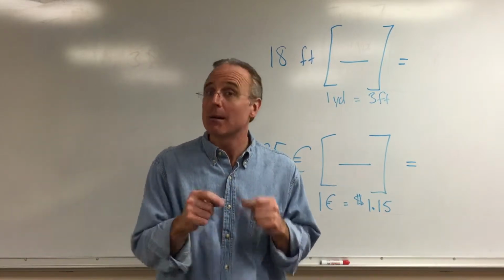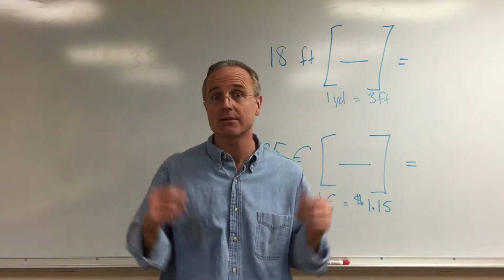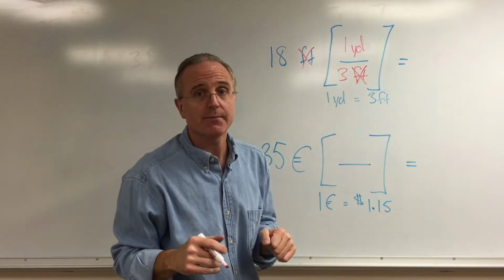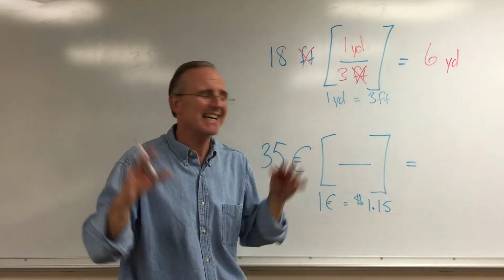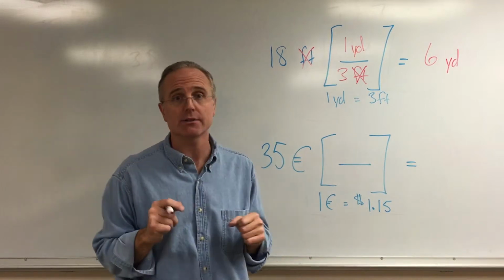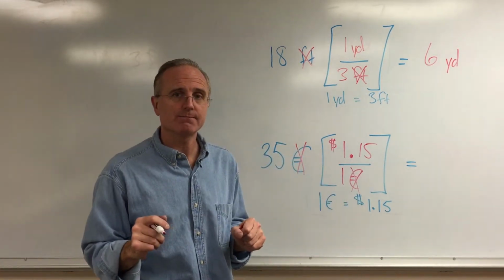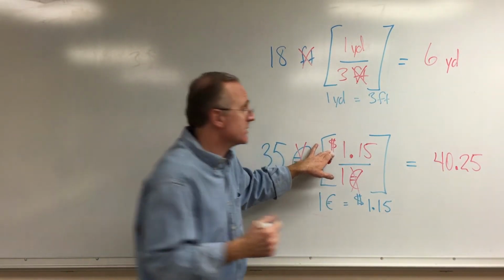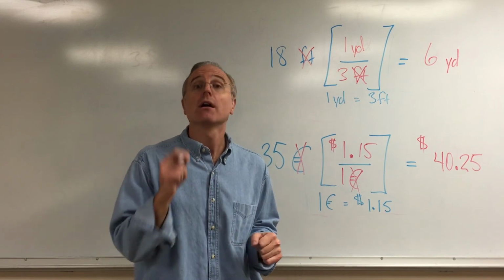Simple Unit Conversion